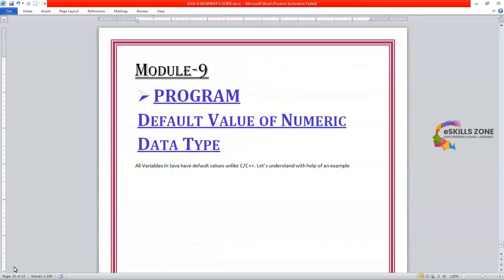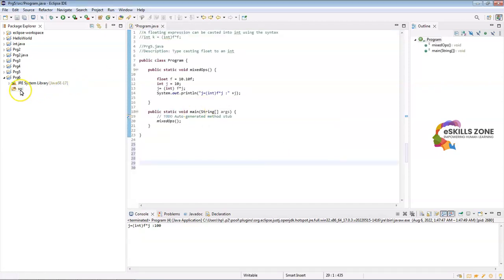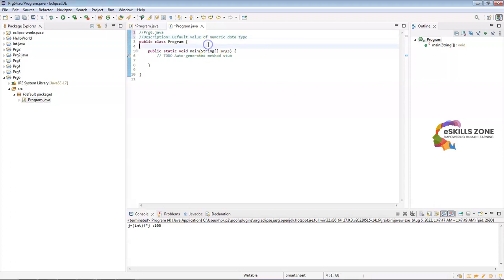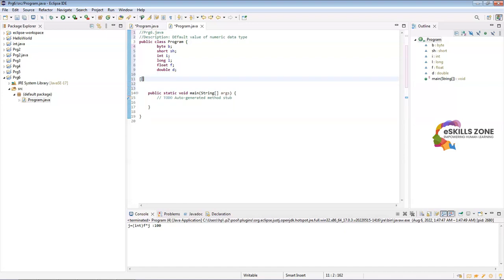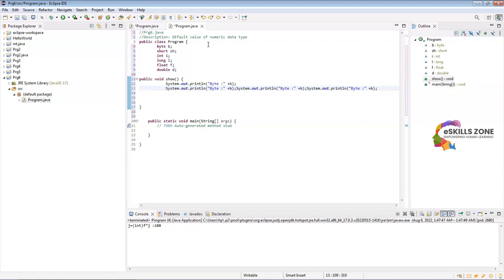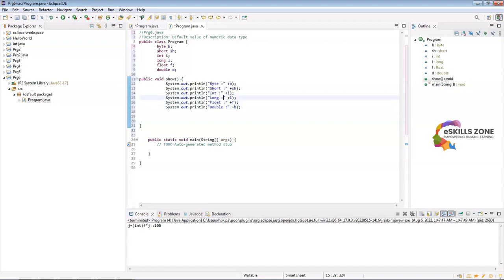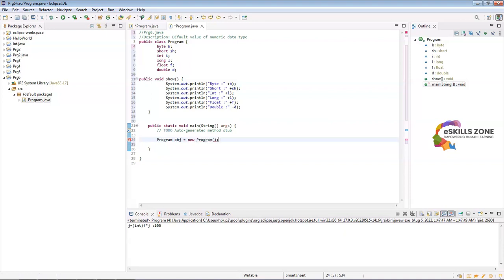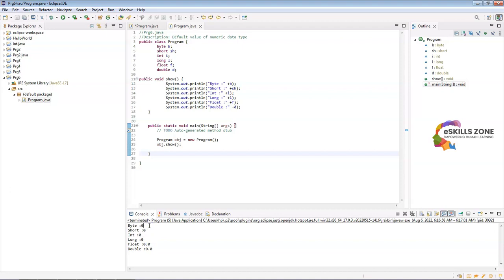JAVA - Lecture 9 PROGRAM DEFAULT VALUE OF NUMERIC DATA TYPE